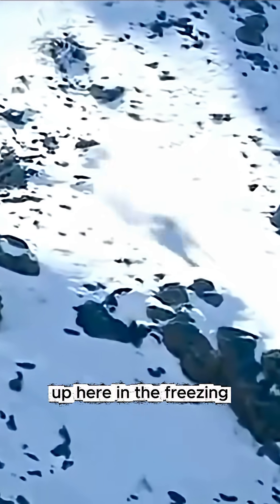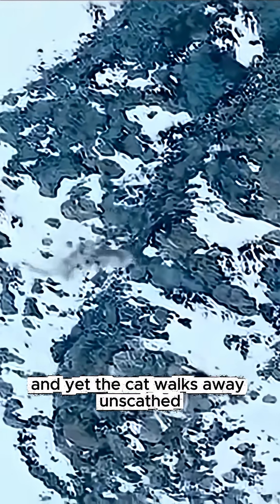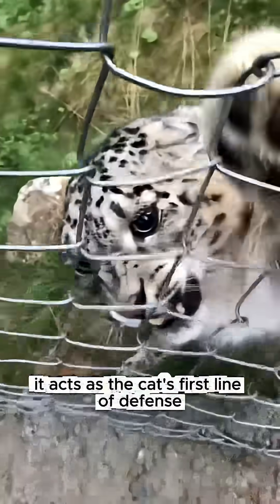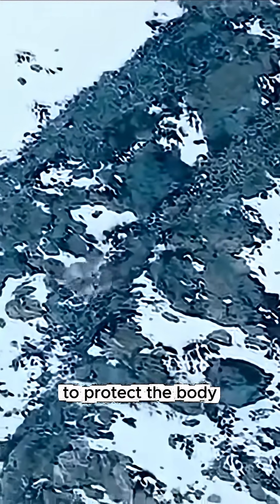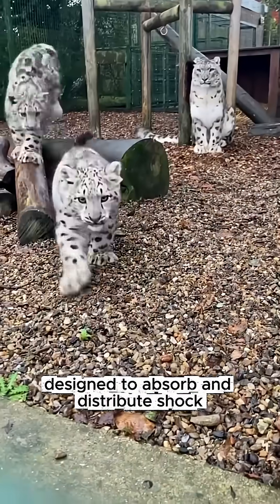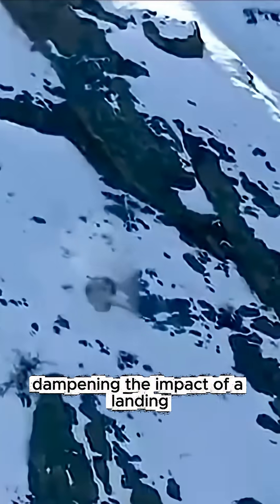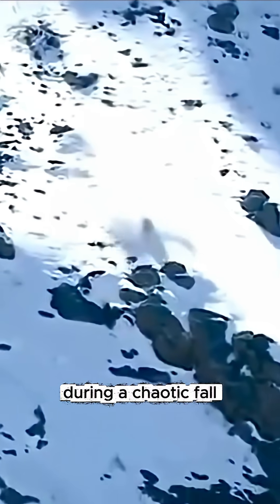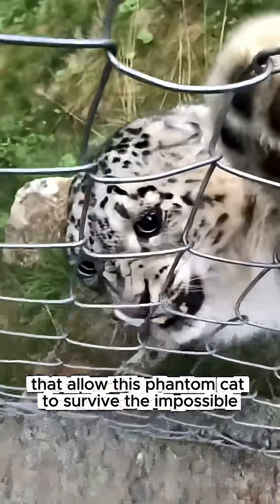Snow Leopard anatomy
The anatomy of the Snow Leopard gives us a look into how these big cats are able to survive such huge falls in the unforgiving peaks of the Himalayas.

Follow for more daily posts about wildlife and nature